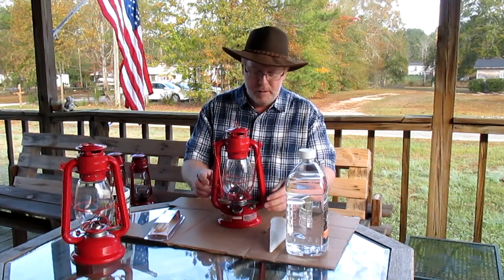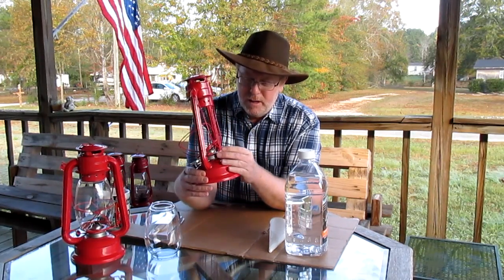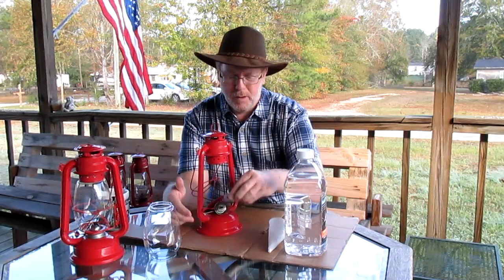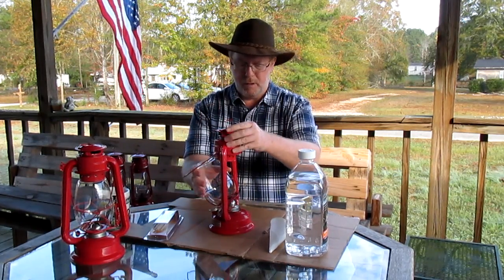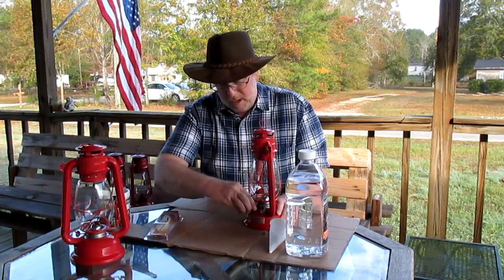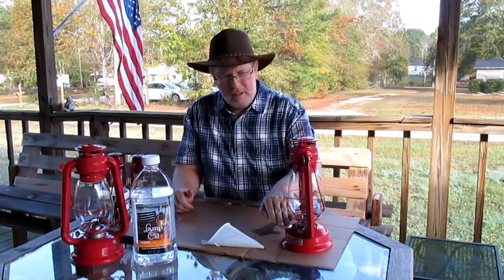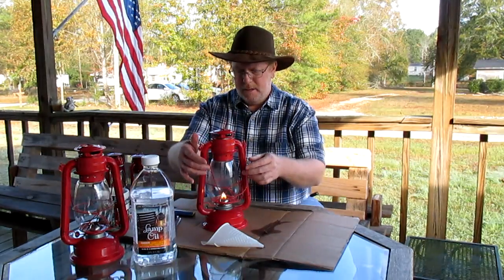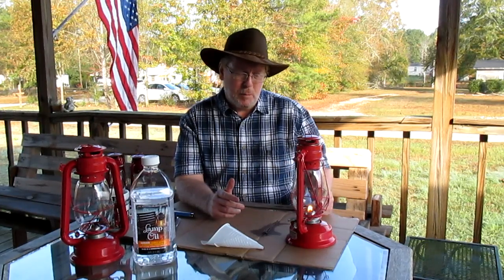Prepping Hurricane Lanterns for Winter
In this video we get the hurricane lanterns ready for winter.  These lanterns will be ready should we ever need them this winter.  This is the first time I have used these type of lanterns.  I am used to the battery operated one, but being on a No Budget Homestead the lamp oil is less expensive than batteries!  Also, apologies for the change in lighting towards the end of the video.  It was a about an hour later when I came back to finish it up due to the chainsaw noise.  The chainsaw noise at the end of the video was a lot softer than my other neighbor.

Amazon Link to the Hurricane Lantern:

Amazon Store

Y'all have a Simply Unbelievable Day & God Bless!

--Scott & Little Man..

Joshua 24:15